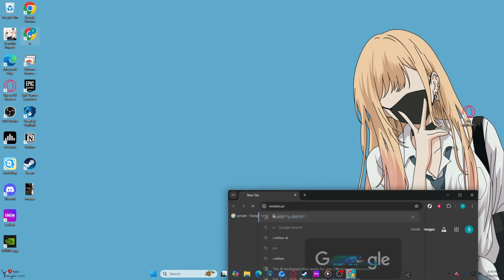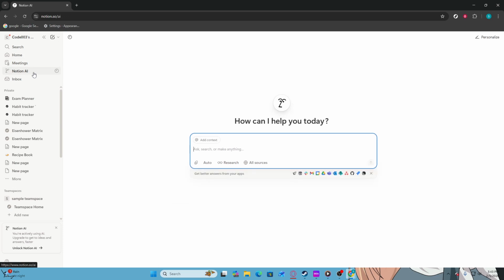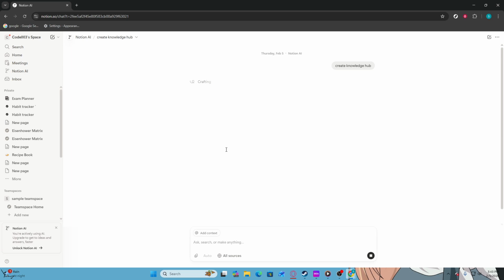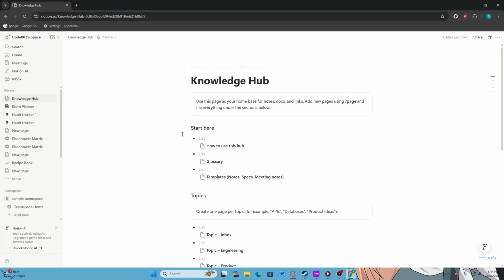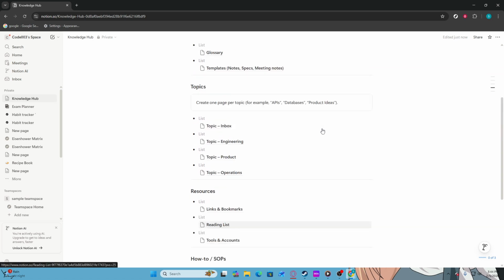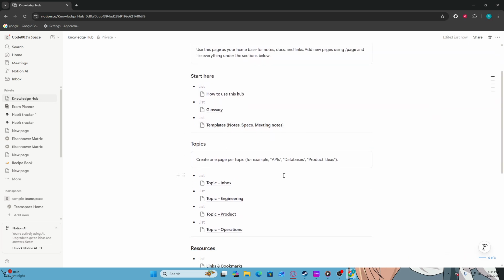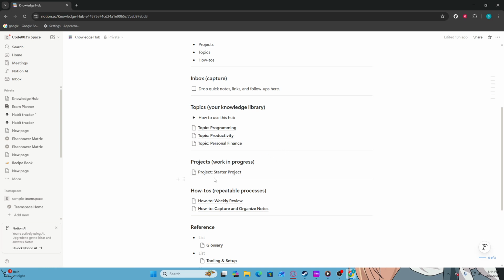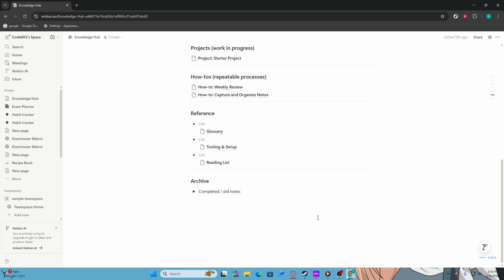How to build a knowledge hub with Notion AI[FULL GUIDE]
In today's Video we cover, How to build a knowledge hub with Notion AI